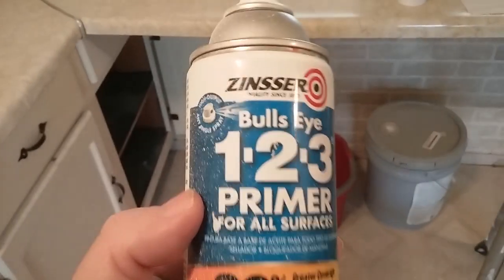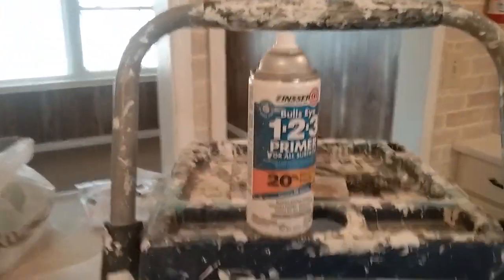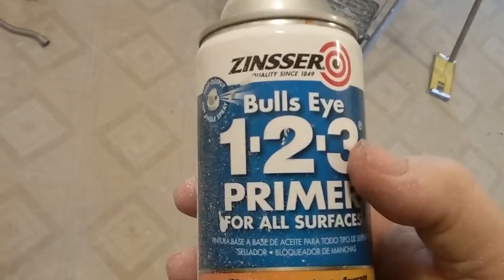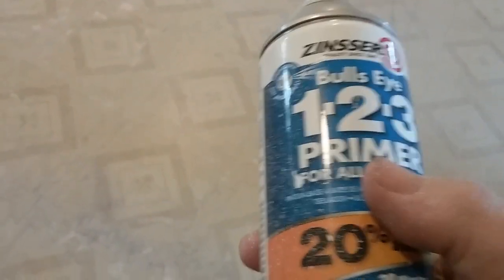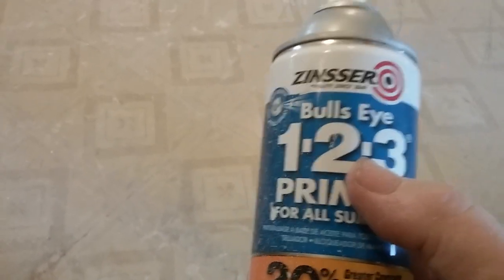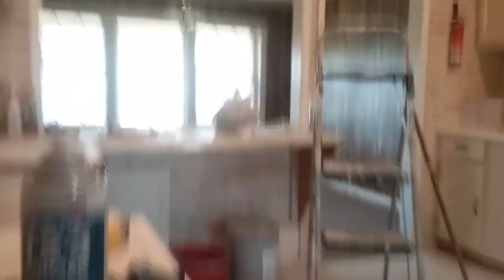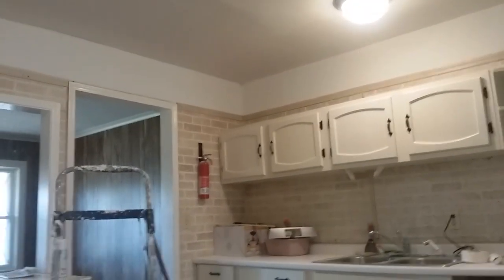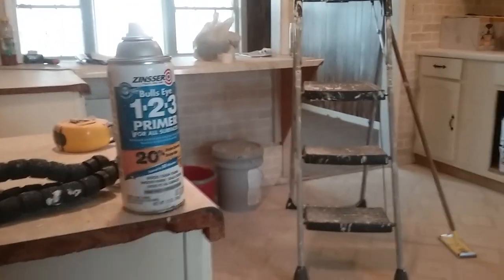How To Cover Water Stains on a Ceiling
Got a tough water stains that just won't go away? Recently while preparing a ceiling to be painted, there were some tough grease and water stains that kept bleeding through my first few coats of primer. I came across this old can of primer and decided to see if it would work before taking drastic action!

If you have a tough brown stains on drywall (like water stained drywall), you should always try and clean it first. I like using household cleaners such as 409 first. If that doesn't work, I then turn to TSP. TSP will usually clean up most stains.

Second. Use a quality primer such as Zinnser 123 or BIN's. Primer's job is to cover stains and create a surface that paint will adhere to easily and permanently. I believe Zinnser has the best primer for water stains as well as other drywall stains. It just takes too many coats of Kilz to cover water stains!

Third, use a good quality paint such as Sherwin Williams or Benjamin Moore.

For more information about this and other subjects, visit my